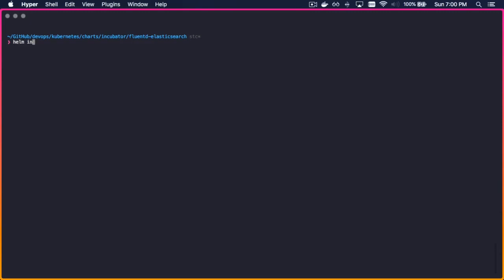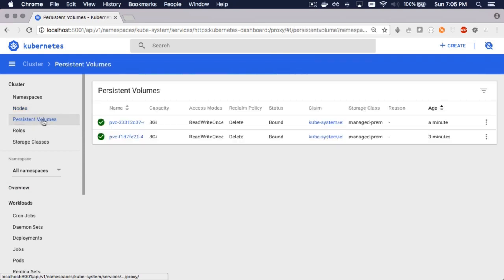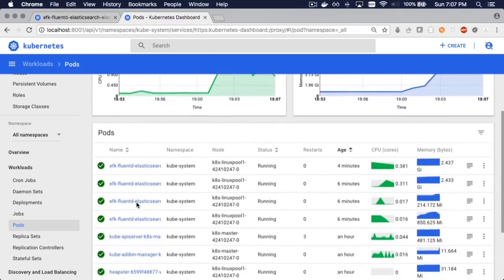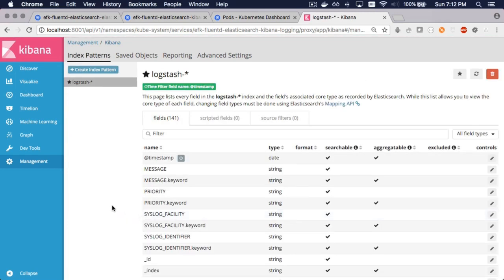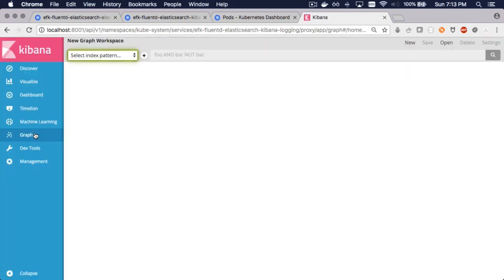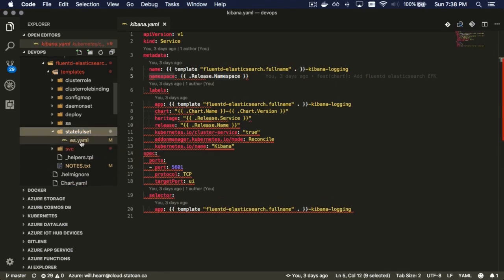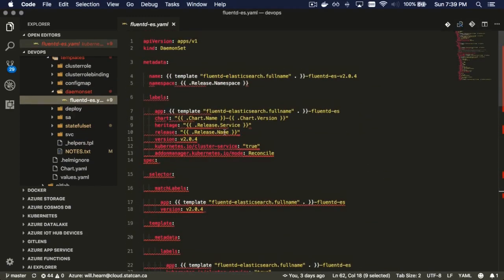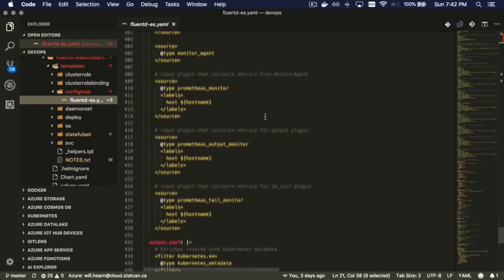DevOps Tutorials |Deploying the ELK and EFK Stack on Kubernetes with Helm | Cloudlearnhub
In this Tutorial we will show Deploy ELK Stack and EFK Stacks together on Kubernetes with Helm.